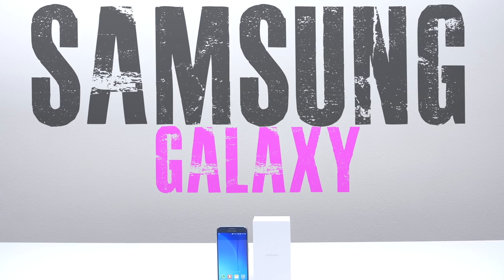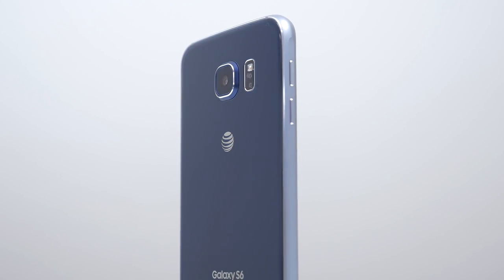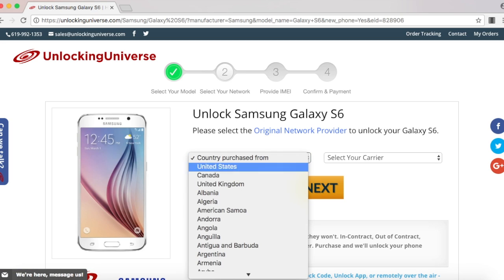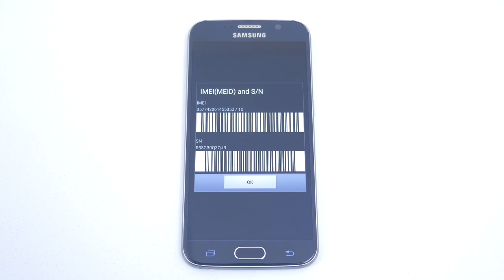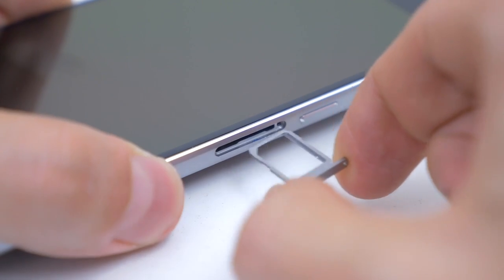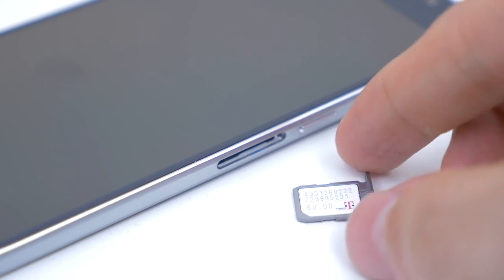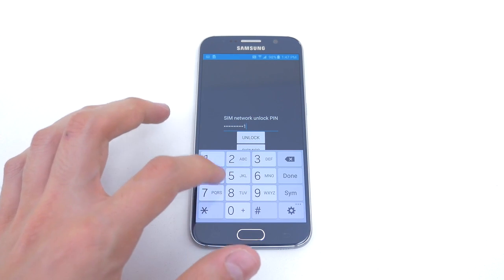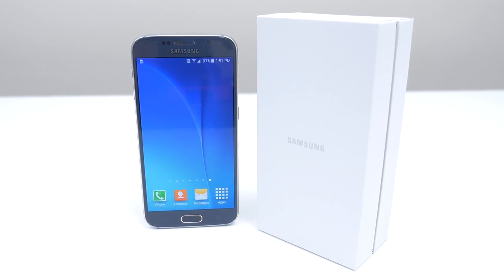How to Unlock Samsung Galaxy S6 for EVERY Network (Cricket, Bell AT&T, MetroPCS, T-Mobile, O2, ETC)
Network unlock your Samsung Galaxy S6 so you can use it on any network in the world. The process only takes a few steps and all that is required is a SIM card from another cell phone provider; the best part is that it can be done right from home.

Instructions to Unlock the Samsung Galaxy S6 :
1: Power down device and insert Sim card in the Sim tray located on the side of the phone
2: Once powered on, leave the lock screen and you will be prompted to enter the unlock
3: After entering  the unlock you will get a successful message and be taken back to the home screen.

Your Samsung Galaxy S6 will now pick up signal on ANY network in the world, and can interchange the SIM cards as frequently as you would like.